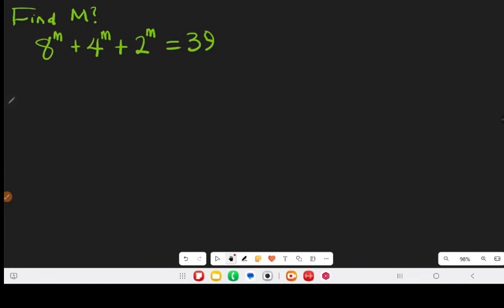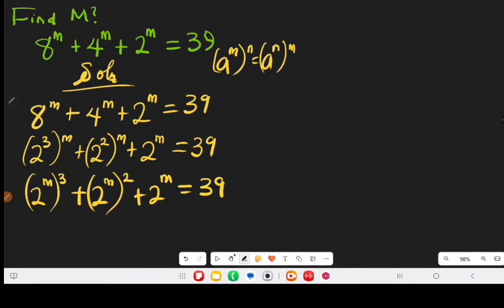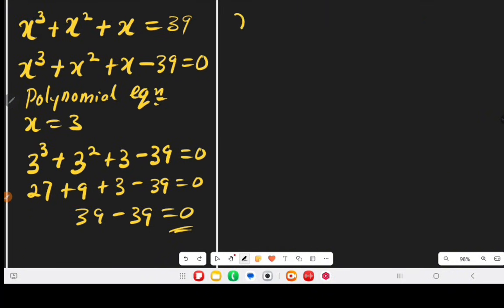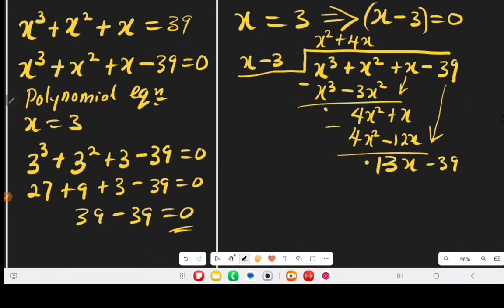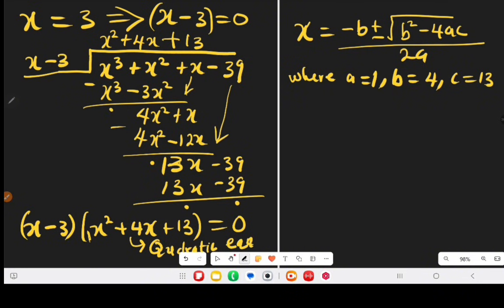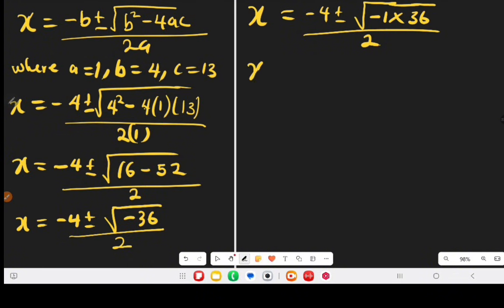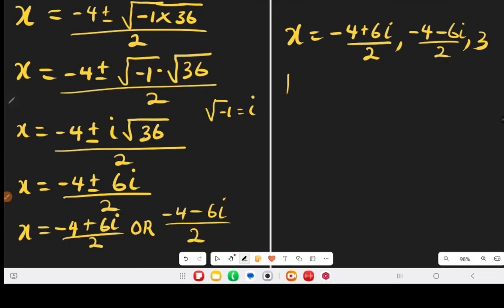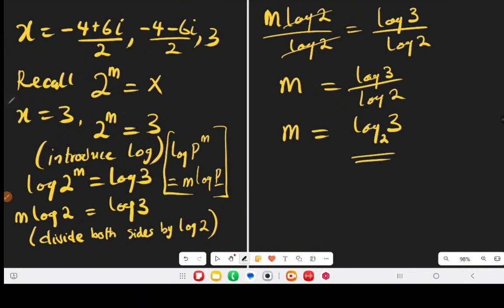🧠💯Harvard University's Exponential Equation Looks Impossible… Until You See It!💥/ Maths With Mr. JN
Ever wondered how to solve tricky Harvard University's exponential equations without stress? 🤯

8^m + 4^m + 2^m =39

using a simple base-2 substitution that turns a hard problem into an easy one.
This method is perfect for:
Harvard University admission test
GCSE & A-Level students
Exam revision
Anyone who wants to master exponentials fast
Watch till the end—you’ll love how clean the solution is! ✨